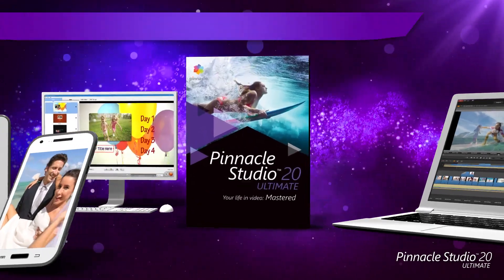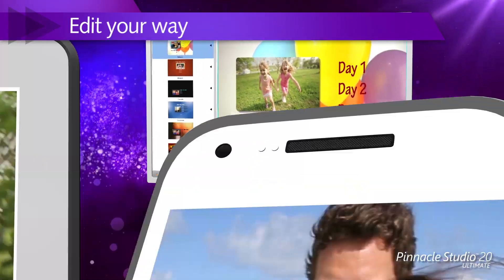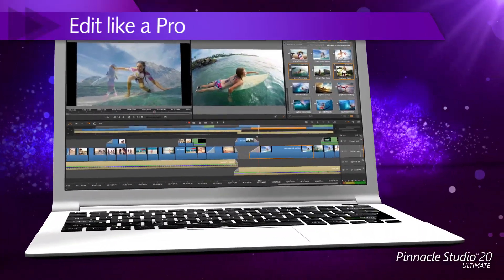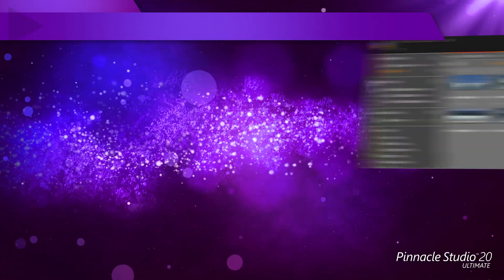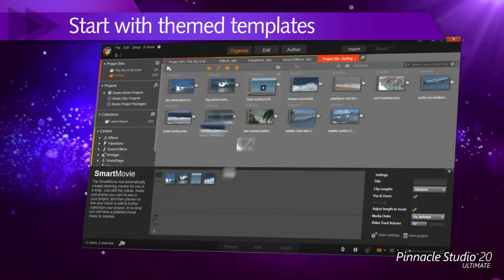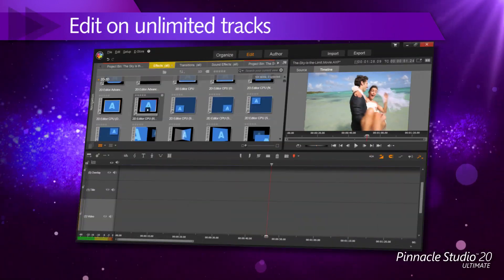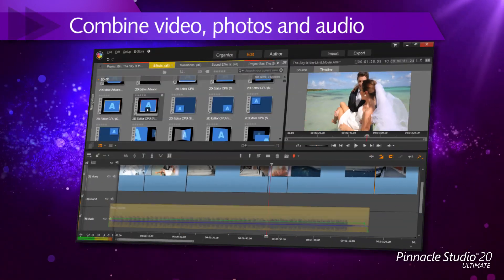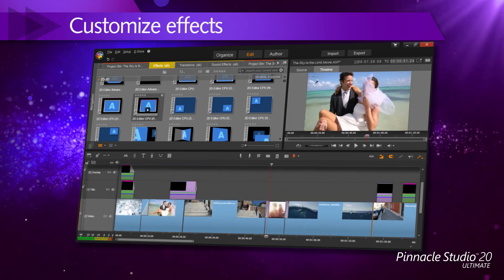Pinnacle Studio 20 Ultimate (English)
Get the power, creativity and control you need to edit like a professional with Pinnacle Studio™ 20 Ultimate. Create dynamic, engaging videos with pro-caliber tools, including new Motion Tracking, Stop Motion Animation, 6 angle Multi-Camera editing and new controls for 360° video. With 2,000+ effects, titles and transitions, and new high-quality effects from NewBlue, unlimited creativity is at your fingertips.